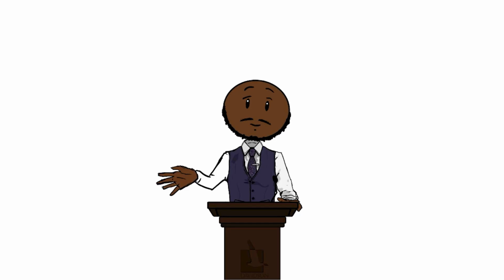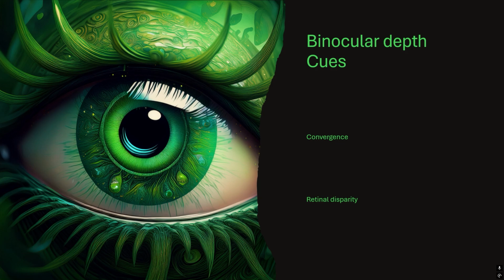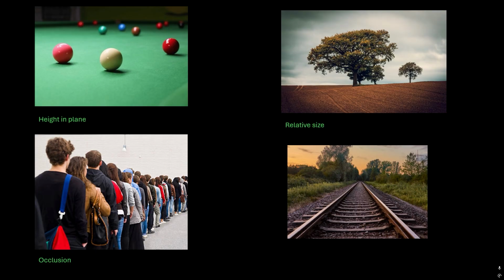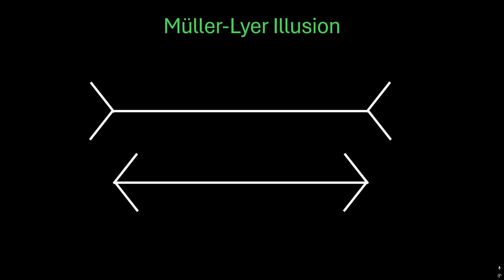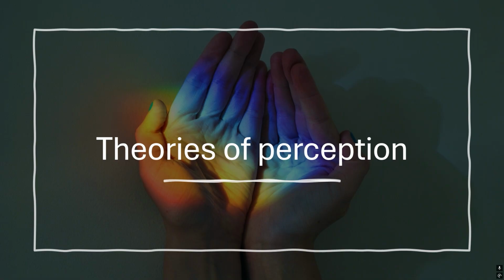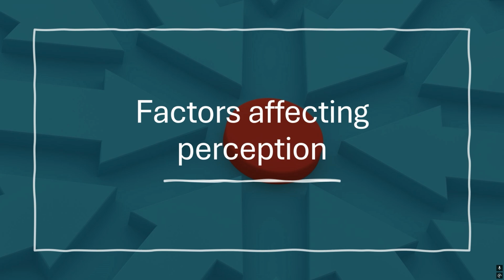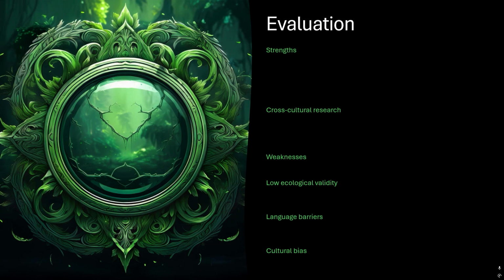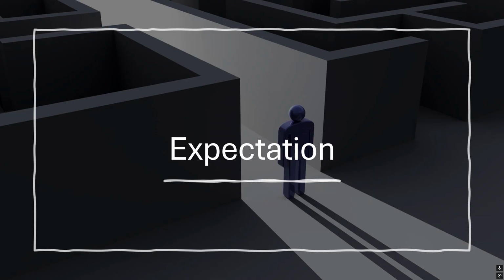Perception GCSE Psychology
In this video we explore perception including: sensation and perception, visual cues and constancies, visual illusions, Gibson's direct theory of perception, Gregory's constructivist theory of perception, factor affecting perception such as culture, emotion, motivation and expectation.